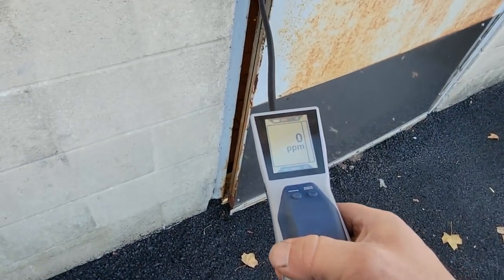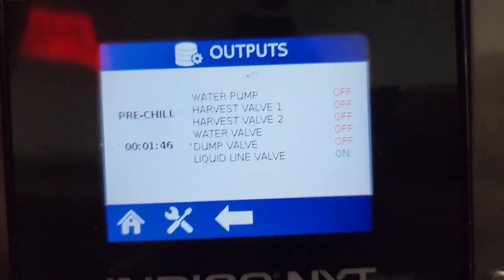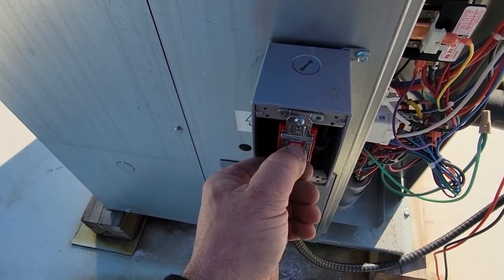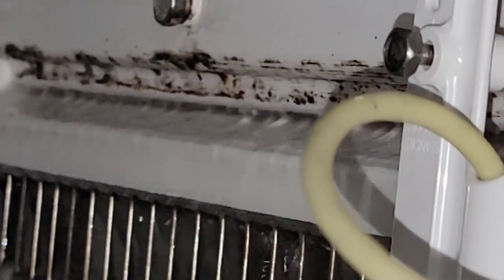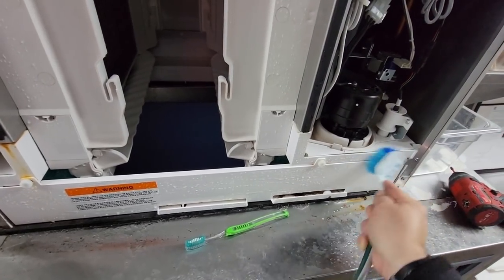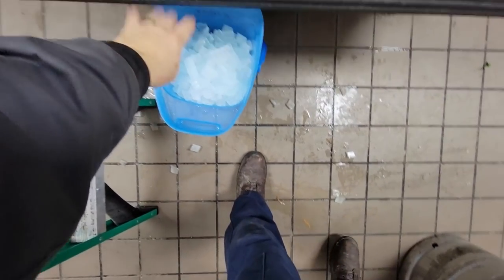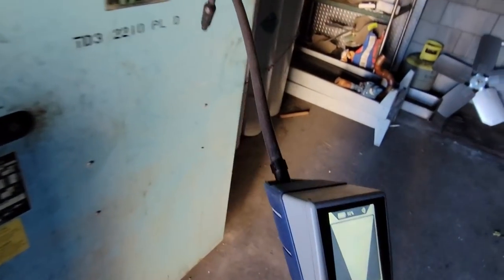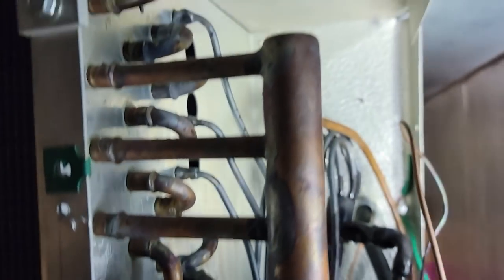Emergency Ice Machine Troubleshooting Plus Bonus Service Call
Sunday call on a Manitowoc Indigo nxt ice machine not making ice, also overtime call at grocery store on the rack refrigeration.

Fenix TK35UE V2.0 - Fenix-Store Amazon

Fenix PD35 TAC - Fenix-Store: \ Amazon

0:00 intro
0:30 inspection of the ice machine
1:28 checking water filter pressure drop
1:55 Checking error codes and history
3:00 Touch feel method of diagnosing a refrigeration system
3:55 checking power
6:15 power switch failure diagnostic testing
8:45 water related problems
9:40 harvest issues
10:15 Bonus video, overtime at grocery store for refrigeration leak
14:00 Hit the line button and subscribe! Thanks for checking out the video!